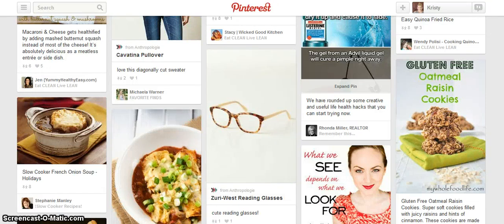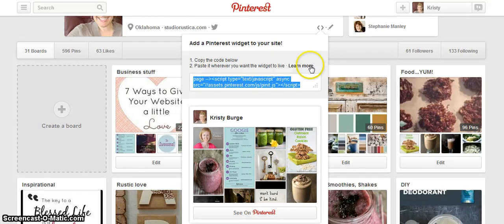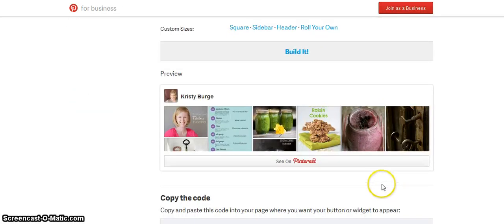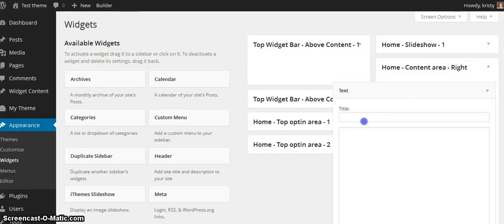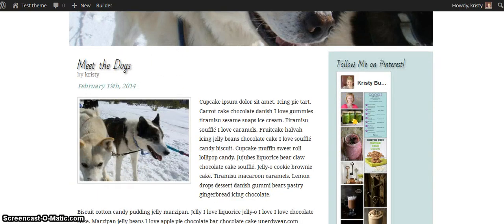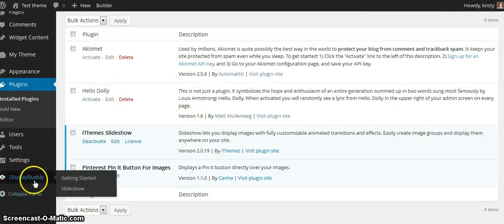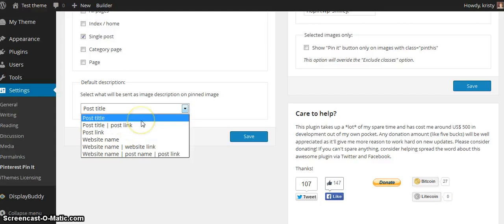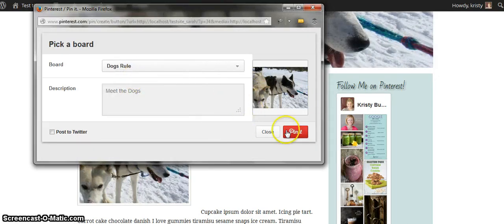How to Add Pinterest Widgets and Buttons to WordPress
Learn how to add the Pinterest Widget to your sidebar and the PinIt button to your blog post images in self-hosted WordPress.